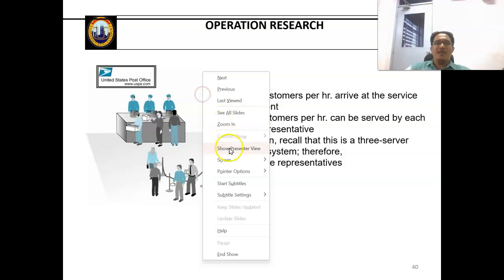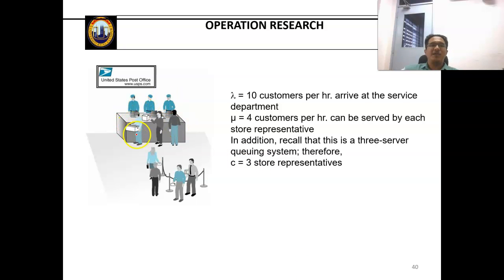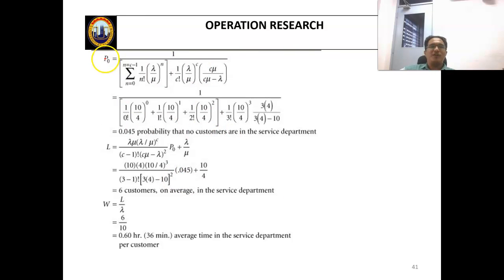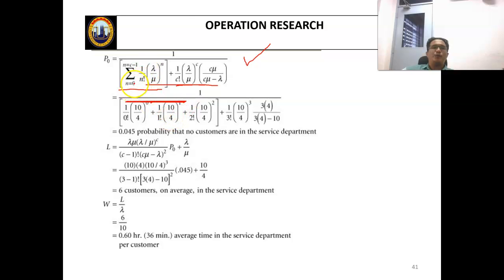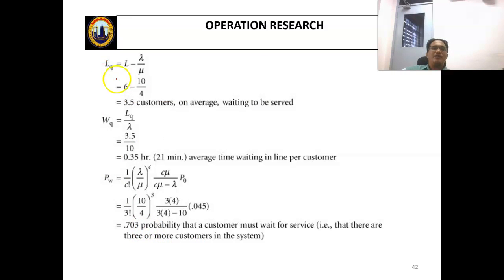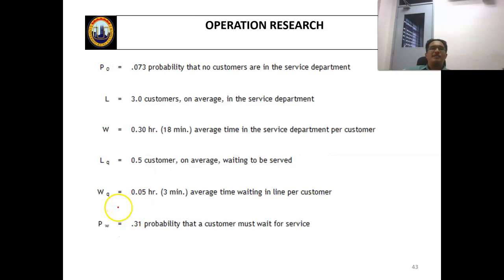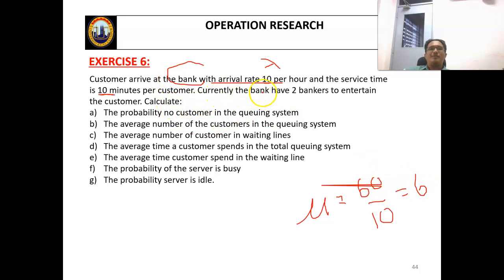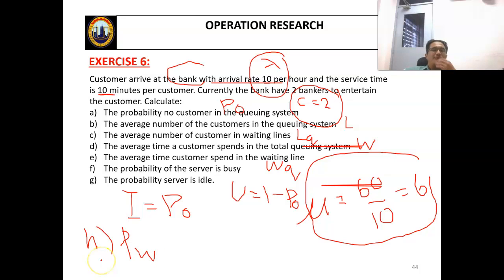MULTIPLE SERVER PART II